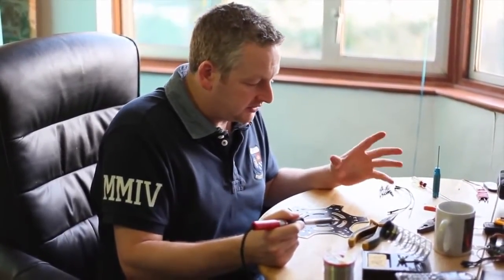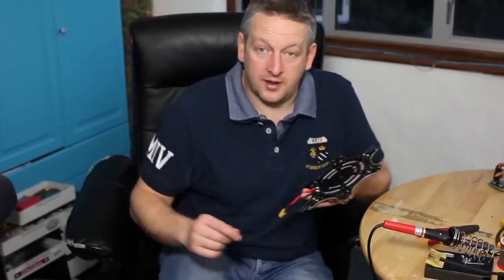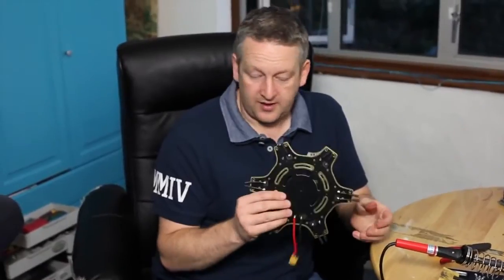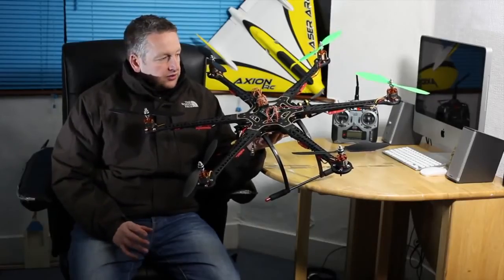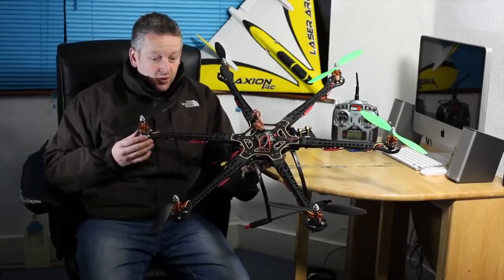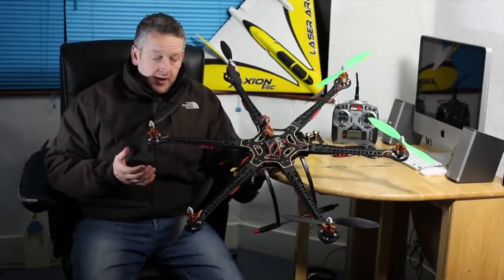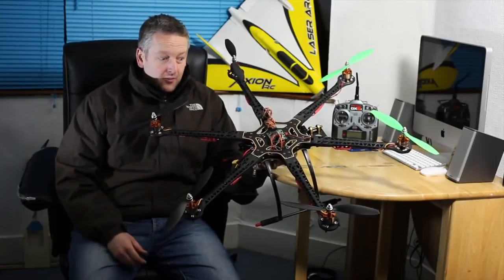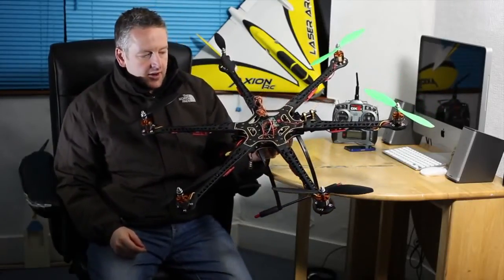Budget Hexacopter Project - Is it possible? RCT800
In this Episode Alan runs us through some of the items used in our budget hexacopter build.

We used 6 x RC Timer ESC's 4 x 30amp and 2 x 20amp (never thought this would work)
Hobbyking KK2.0 flight controller.
Hobbyking 11 x 4.7 gemfan props
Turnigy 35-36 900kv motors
Spektrum ar600 RX
Spektrum DX6i TX
and zip ties, misc leads and wires

Thank you to Royal Trax & Metiri for the awesome track Daggers